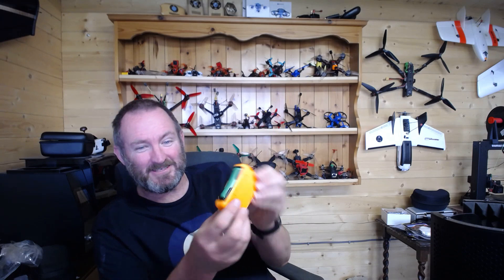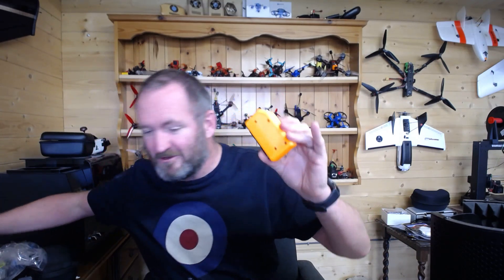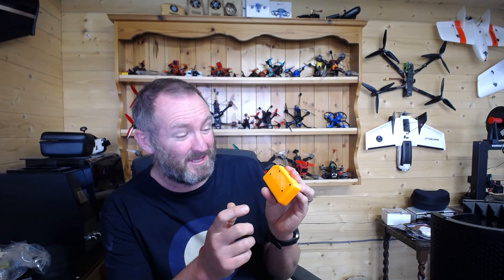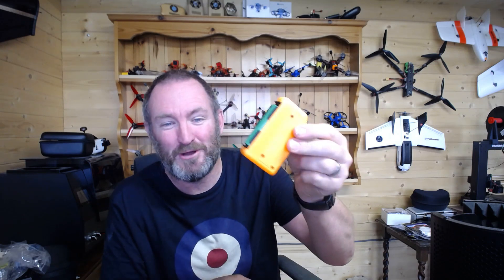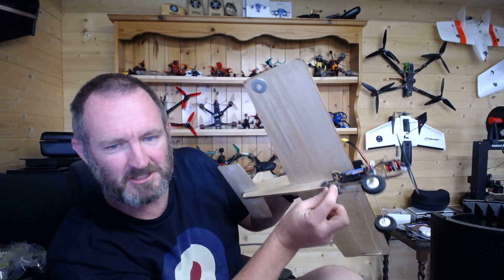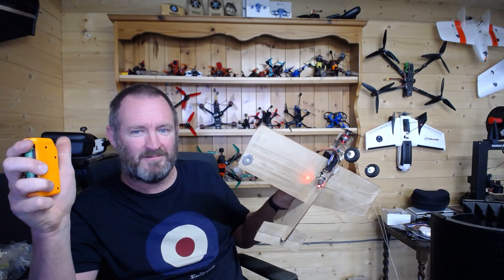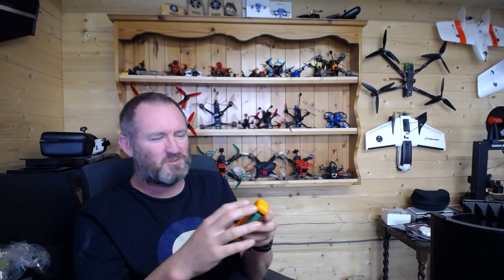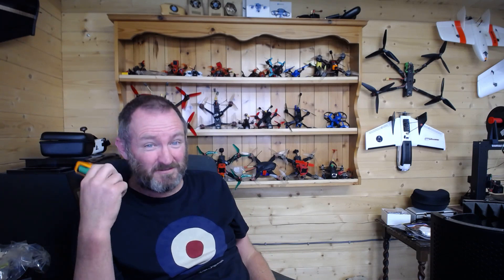CONTROL LINE | WIRELESS THROTTLE CONTROL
I created a wireless throttle control for my sons control line model...

Happy flying...

Looking to improve your youtube channel performance?